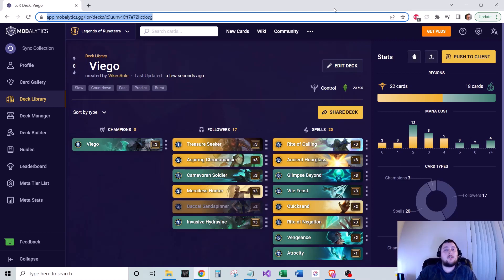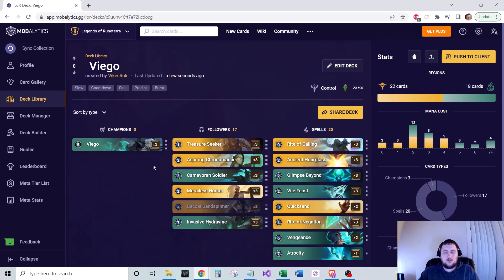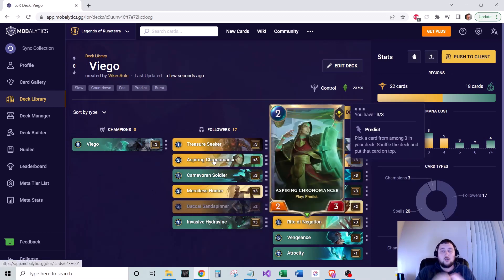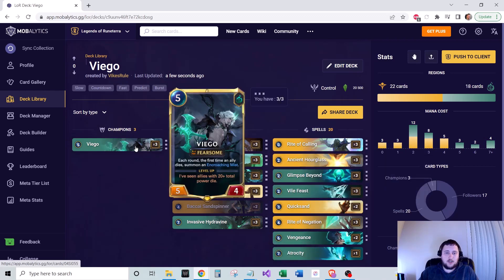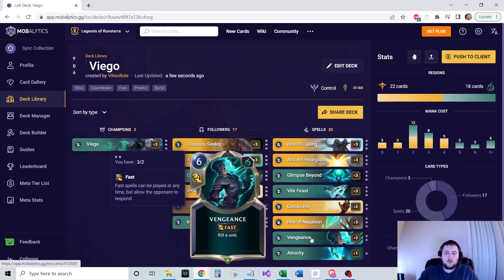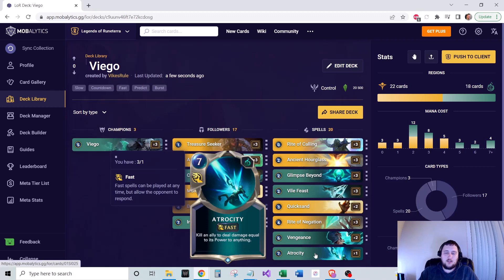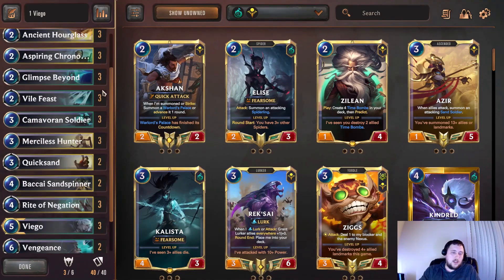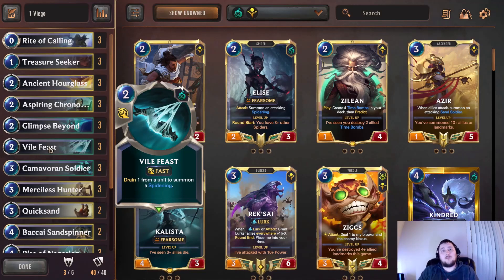Viego | Deck Guide & Gameplay | Legends of Runeterra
Game Mode: Legends of Runeterra Masters Ranked Ladder

Deck Type:
Shadow Isles, Shurima

Champs Used:
Viego (3)

Deck Code:
CMBQEAIFFAYQGBAFGU3DOBQEA4ATMO2MM54QEAIBAUAQEBAHKFWQCAIBAUMQ

Deck Overview:
Mono Viego, using Shurima as the second region paired with Shadow Isles, is a strong control deck that tries to level up Viego while protecting him in the early game. Strong counterspells like Ancient Hourglass and Rite of Negation help prevent him from going down to your opponent's removal spells and units, while cards like Rite of Calling and Aspiring Chronomancer help draw into him. We play Encroaching Mist generators like Camavoran Soldier and Invasive Hydravine to pump up your Viegos and let them stick around. Keep your units on the board as long as you can until Viego comes down, to maximize their impact and allow them to contribute to the level up condition for Viego (he must see units with 20+ power combined die while on the board). We also have Atrocity as a lategame finisher to put your huge champion over-the-top! This educational deck guide from an NA Masters LOR player will show you how to play this deck, how to mulligan, and what cards are included and why. Let me know how well you're able to do with it!

**SPOILERS**
Ranked Gameplay Results:

Games: 4
Wins: 3
Losses: 1

00:00 Deck Overview
10:14 Game #1
21:16 Game #2
29:46 Game #3
41:23 Game #4

Patch: 3.7.0